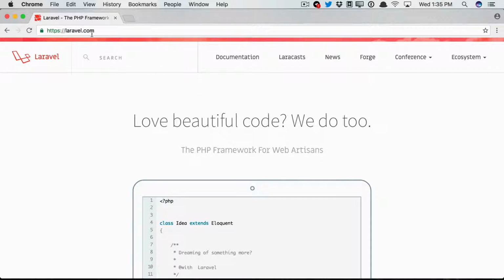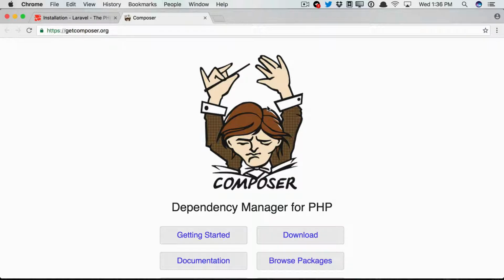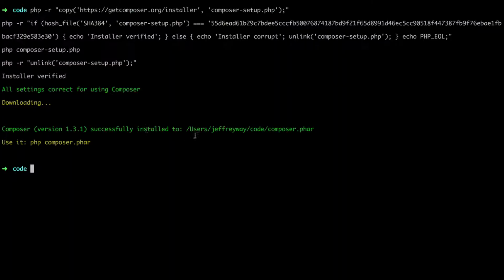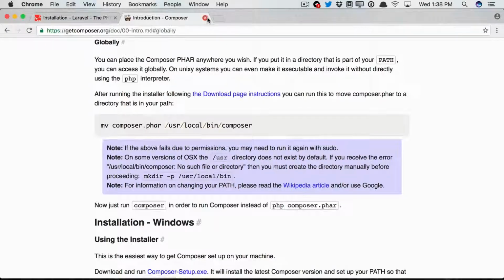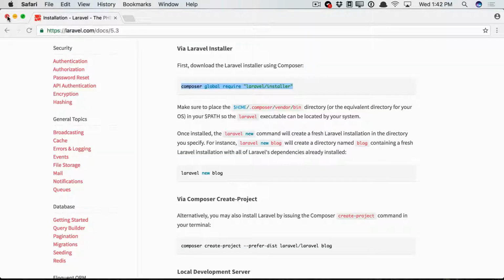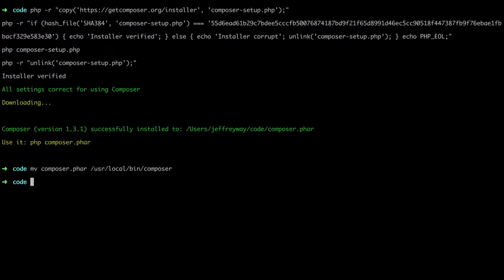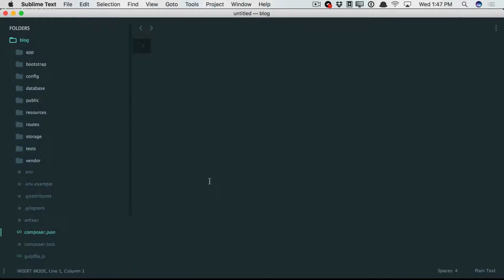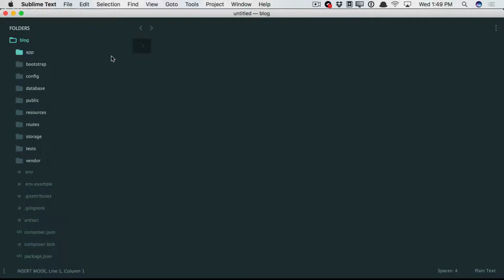Laravel Installation and Composer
Before we can review how incredible and flexible Laravel is, we, of course, must first learn how to install it. In this episode, we'll review all necessary prerequisites, and then setup Composer on our machine.